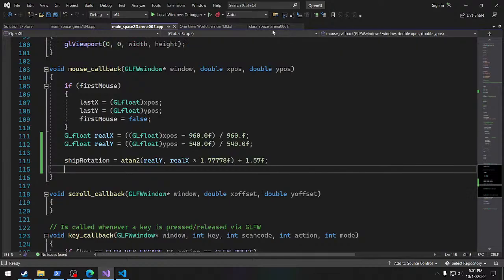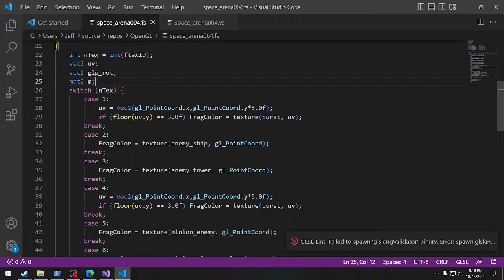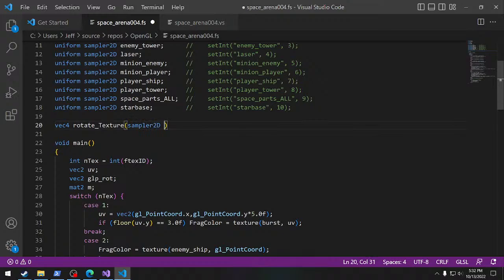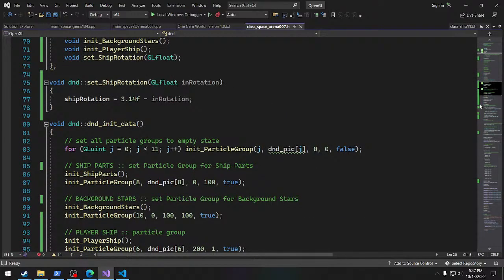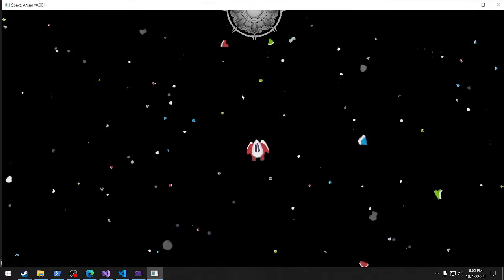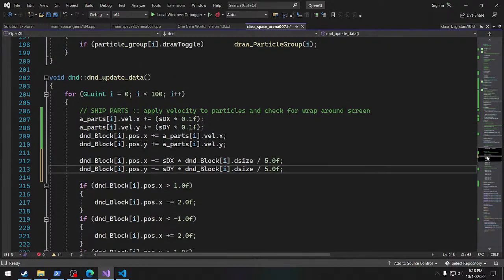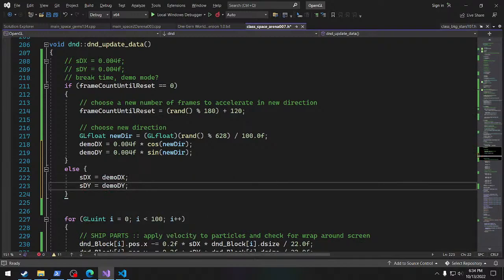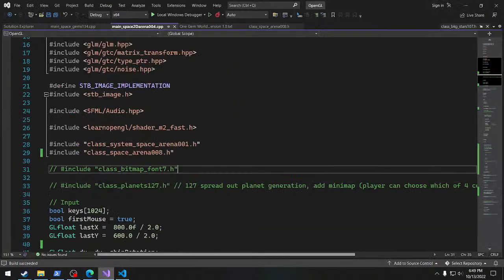Space Arena 2D Game - Buildings, Minions, Ships and Projectiles